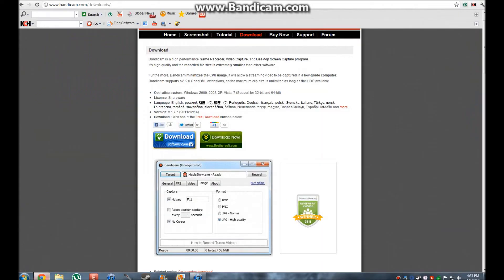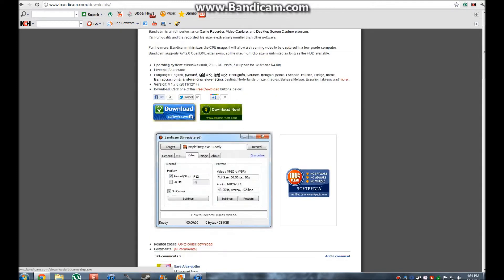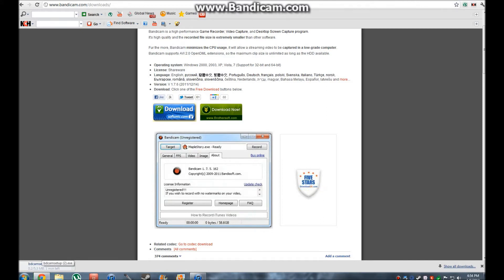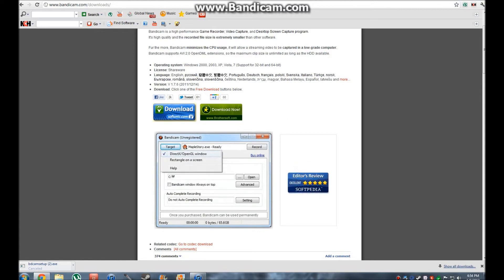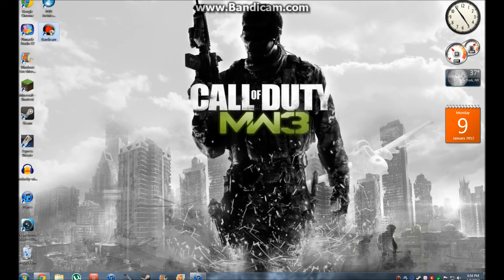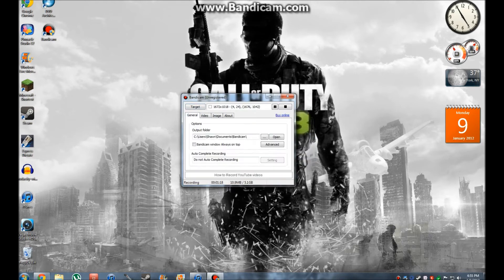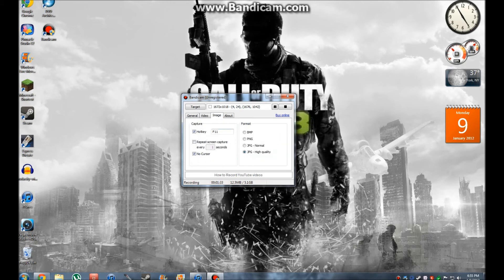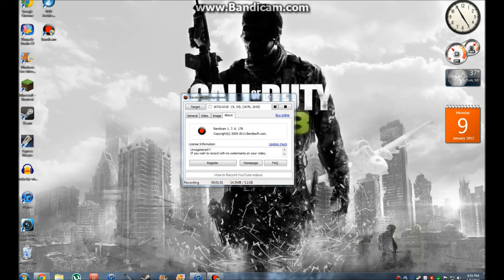TUTORIAL: HOW TO GET BANDICAM FREE HD SCREEN RECORDER